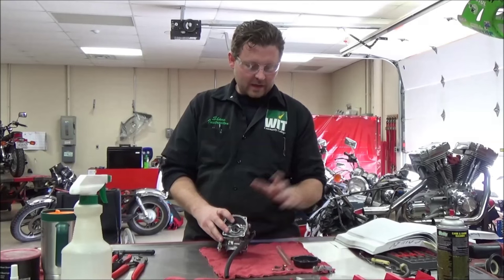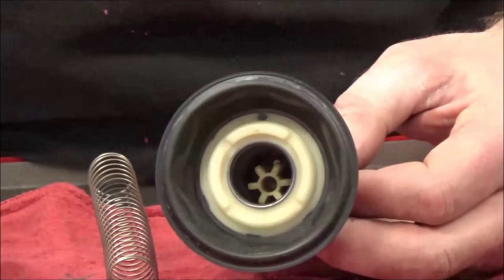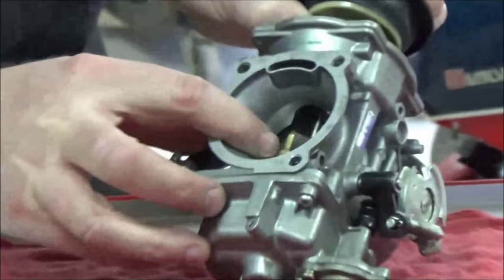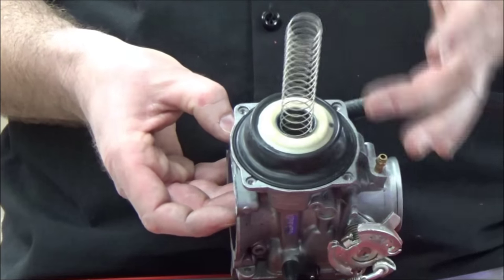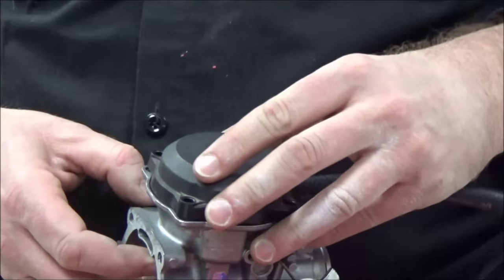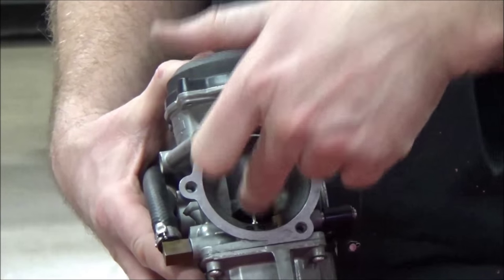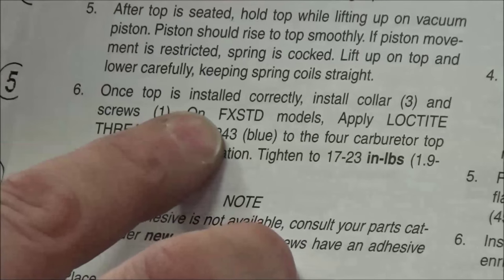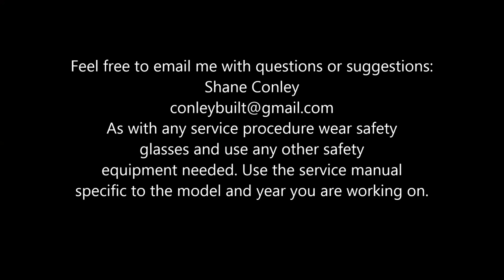How to install a CV carburetor slide without pinching it. Theory of operation and testing too!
How to install a CV slide. The last video in a series on disassembly and assembly of a CV Keihin carburetor. In this video, I show how to install the rubber diaphragm carb slide without pinching it. Theory of operation and testing methods are shown too.

Keep Wrenching,
Shane Conley
Instructor/Motivator/Motorcyclist

08